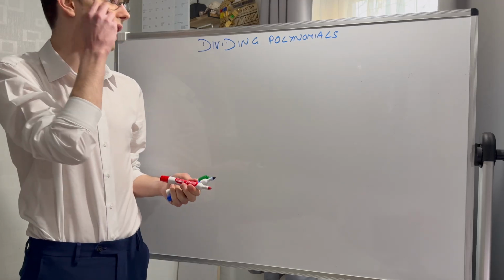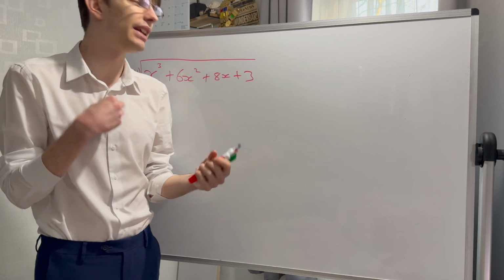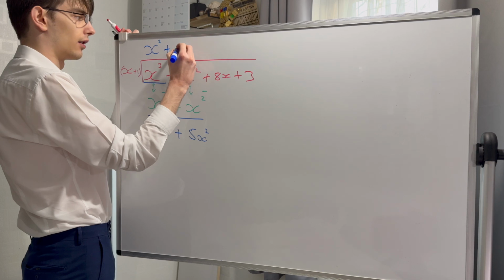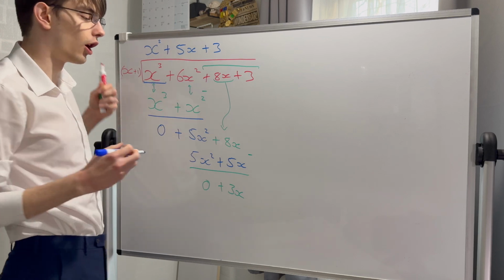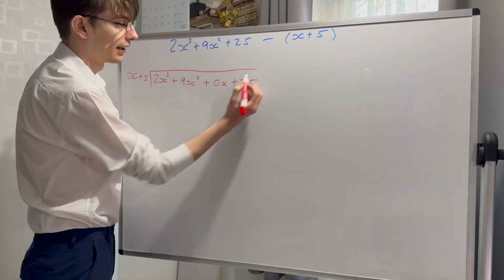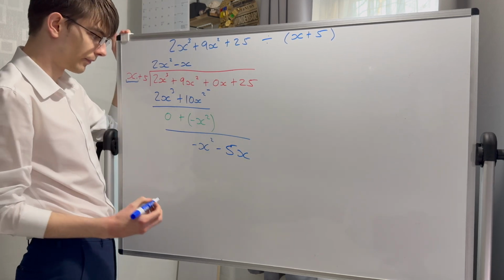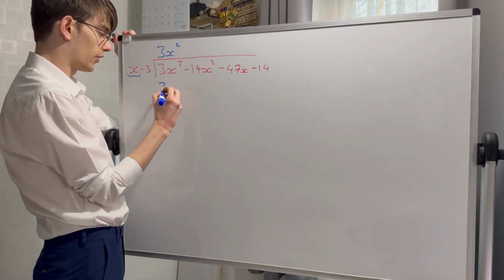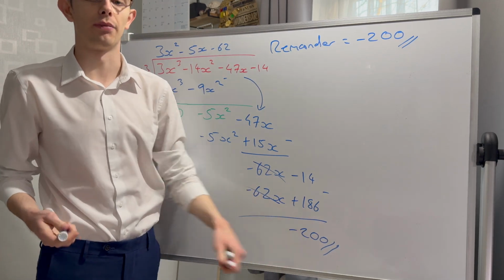Algebraic LONG DIVISION (not as bad as it sounds?)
How to divide polynomials together. Suitable for A-Level Maths, Further Maths and GCSE Further Maths. Or anyone who is bored.